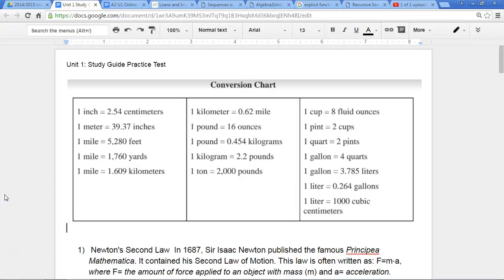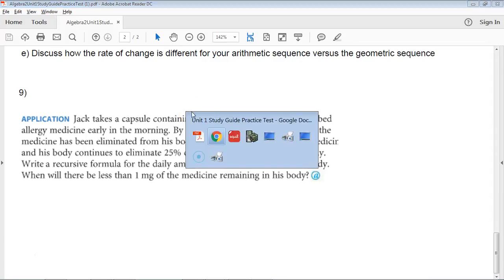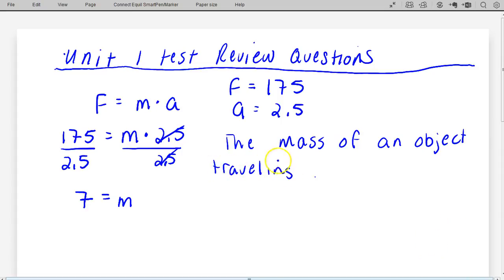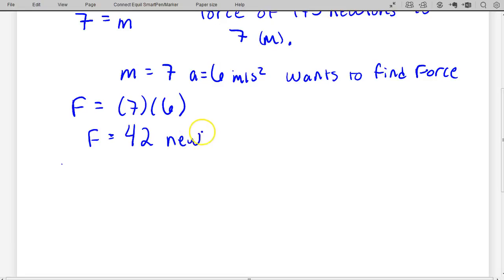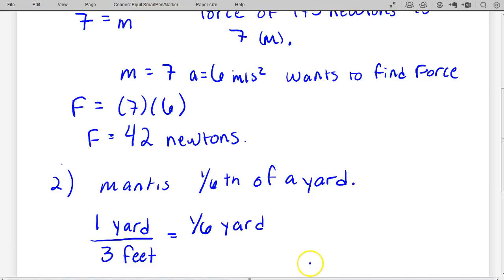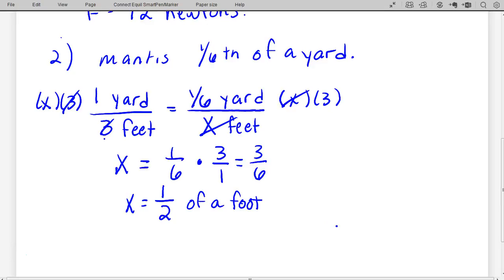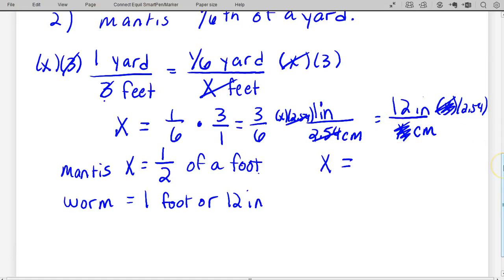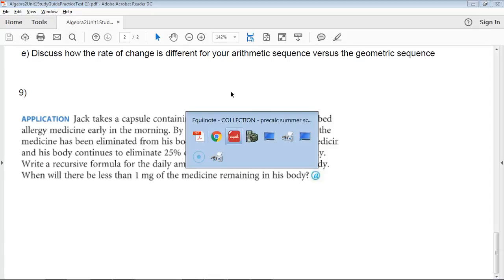A1 Unit Assessment 1 Review Questions 1-2